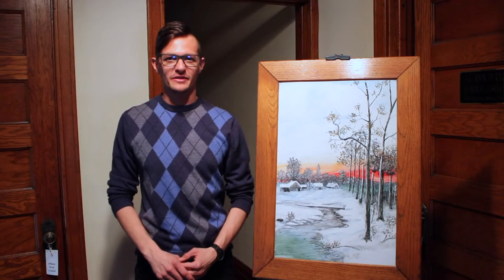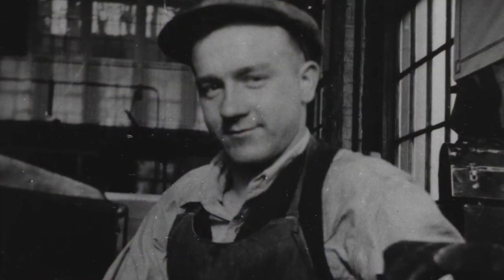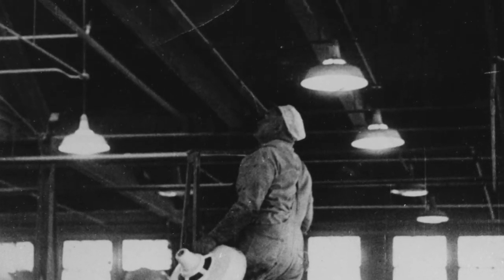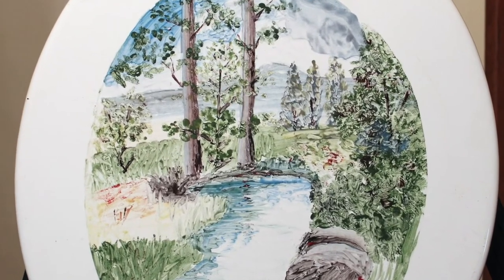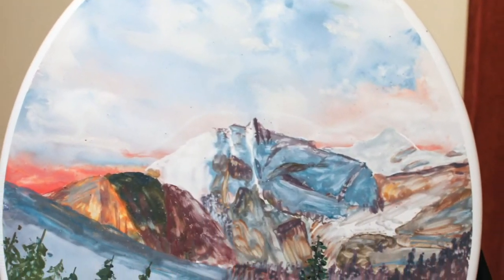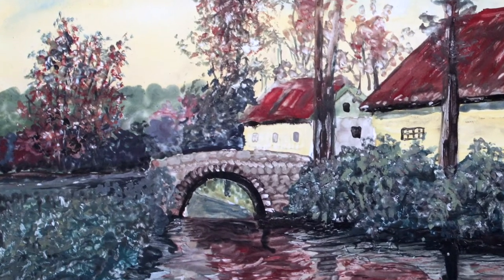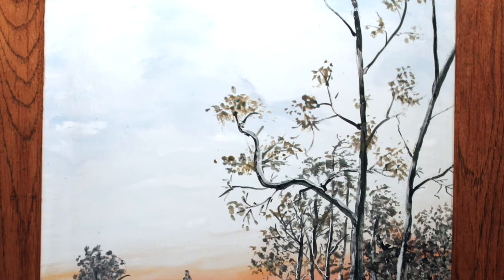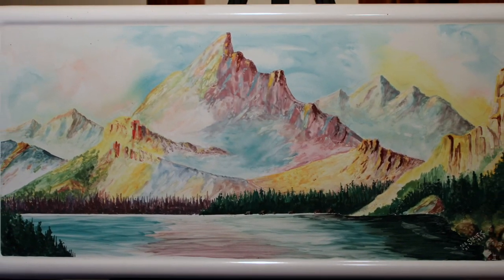From the Collections #6: The Art of Joseph Stanek Jr.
Executive Director Philip Mohr delves into the Des Plaines History Center's collection of art pieces by Joe Stanek Jr., an employee at the Benjamin Electric Manufacturing Company in the first half of the 20th Century.